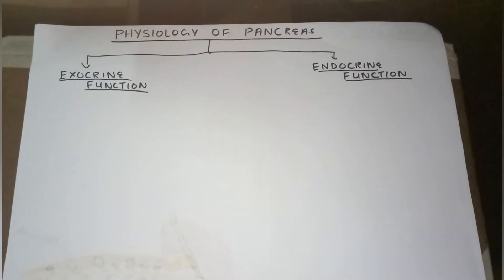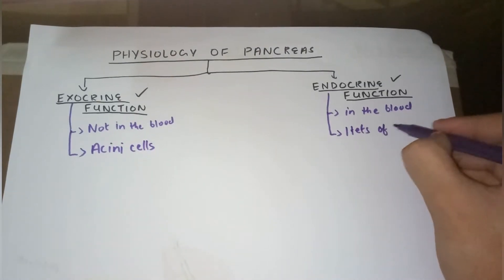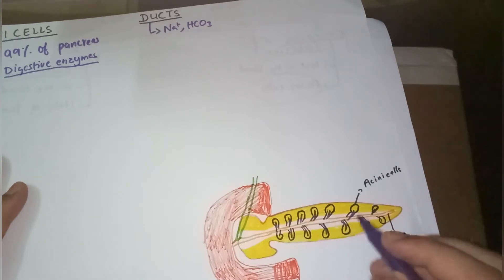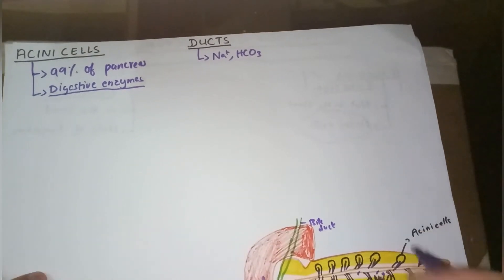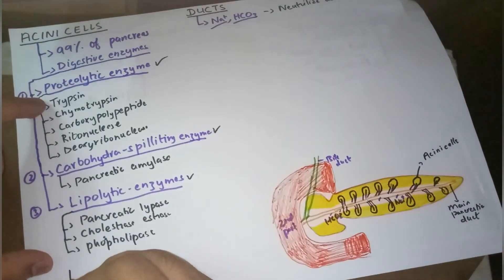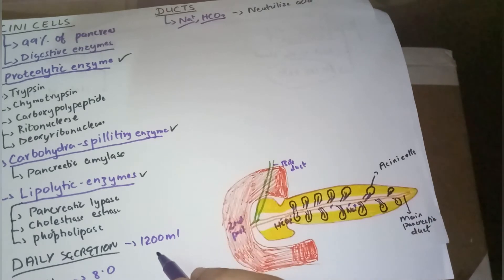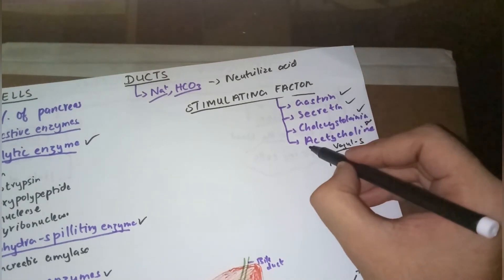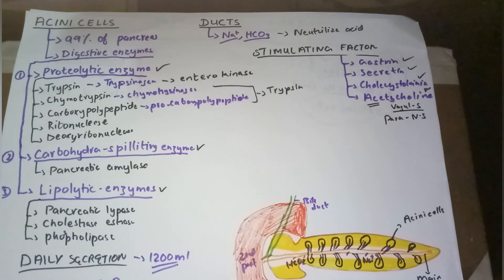Pancreas Physiology - Exocrine function [Acini cell]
Our todays topic is about the physiology of pancreas.
In this lectur we will discuss about the normal physiology of pancreas . Pancreas is a very important gland because it has both exocrince and endocrine function .
In this lecture we are only going to discuss about its exocrine function .
And in next lecture we will discuss about its endocrine function .
Exocrine function is all about the secretion from the acini cell and ducts which goes into duodenum.